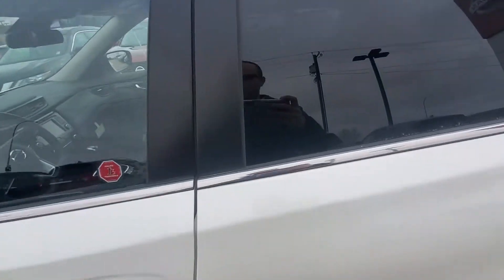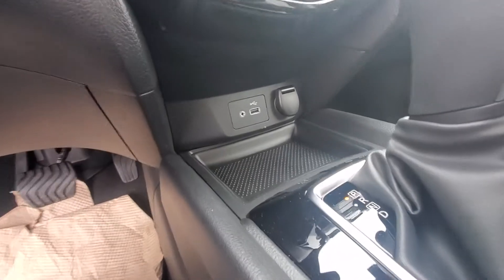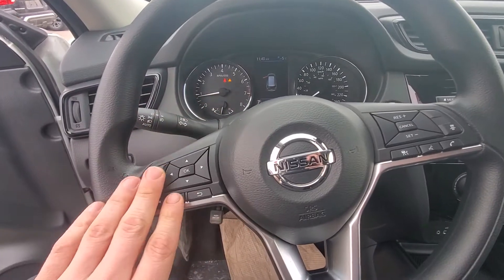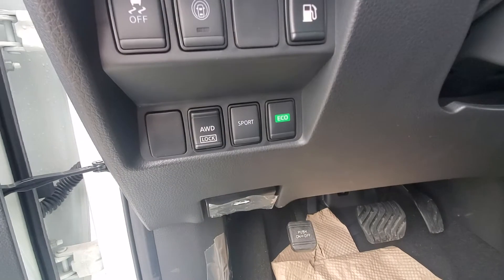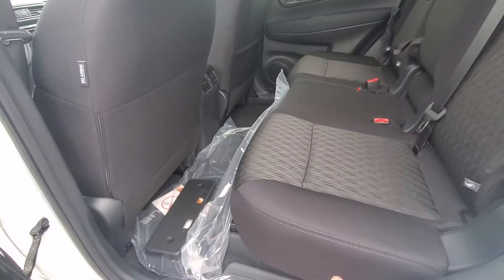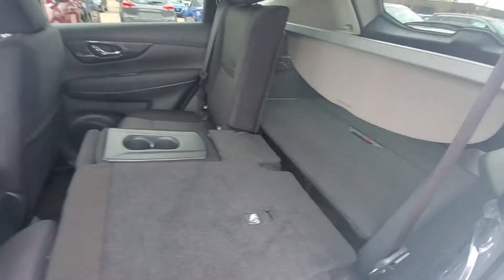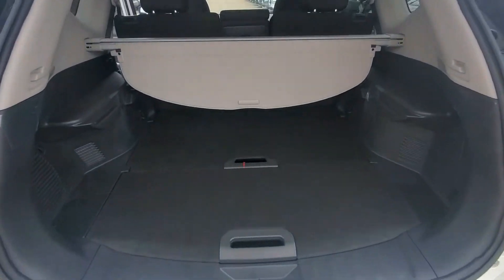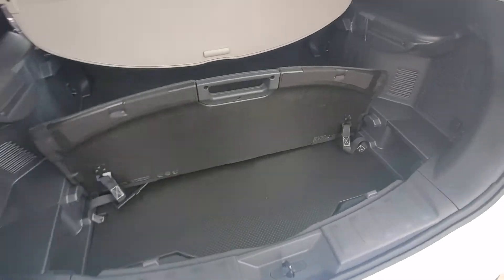Yukon Jim's, 2020 Nissan Rogue SV!!!